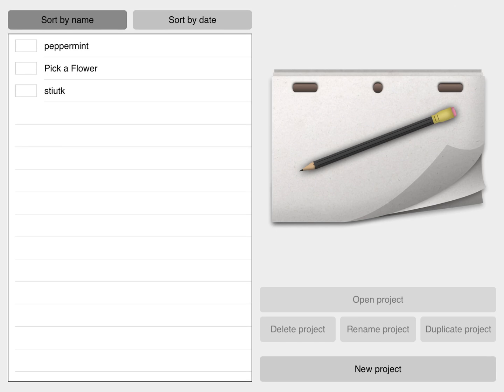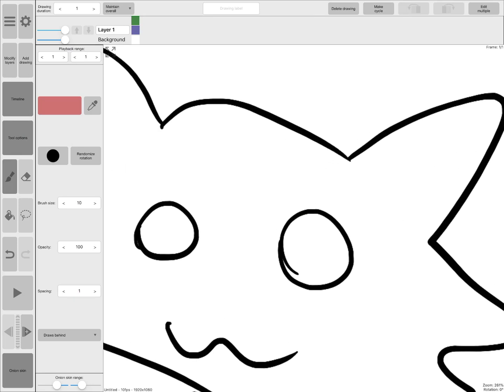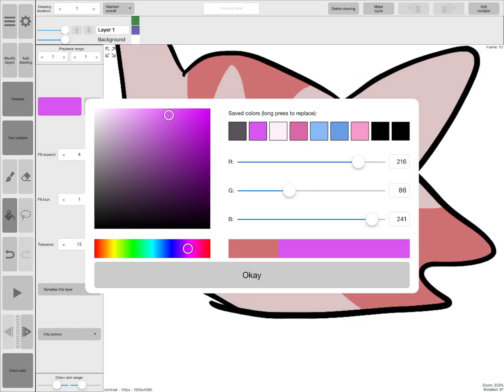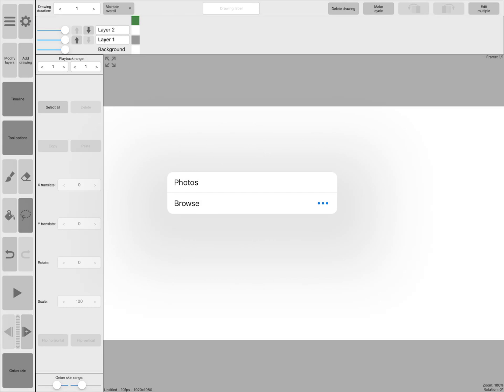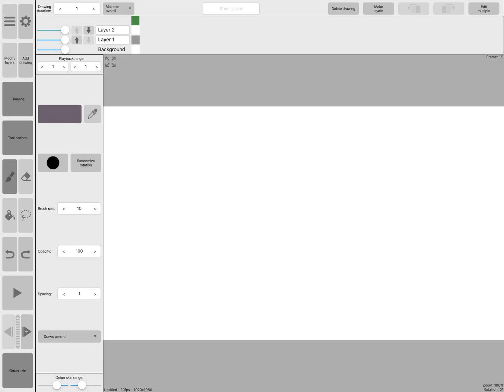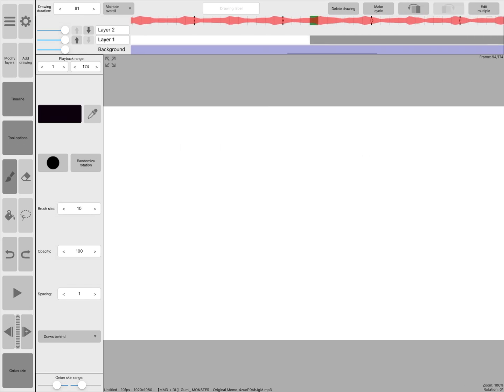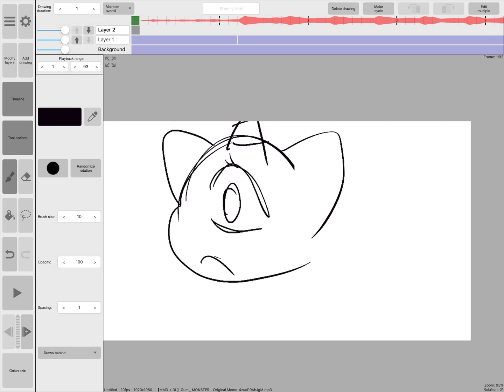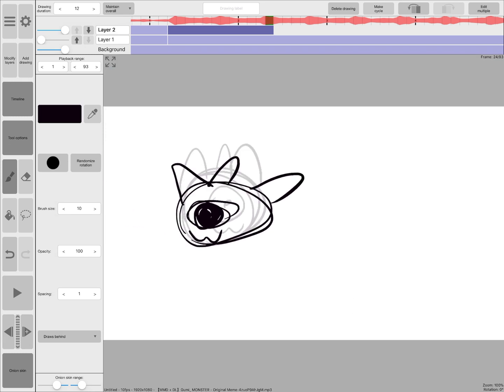RoughAnimator Tutorial!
I noticed that this program didn't really have any indepth tutorials (not that this is super deep, but more so than ones I've seen)

If you have any questions, please let me know! Should I do more tutorials like this one?

RoughAnimator is an app that's made by one guy, but it's still being updated!